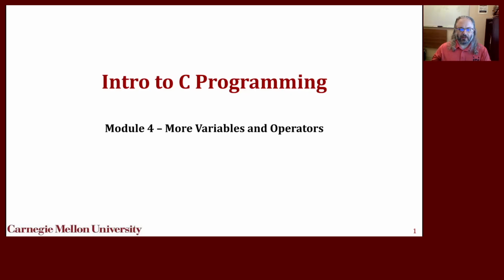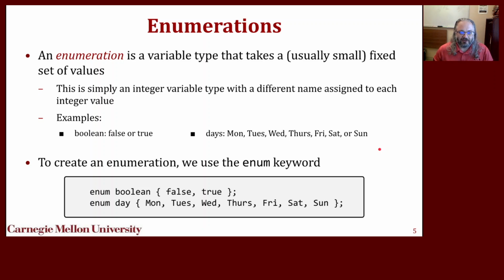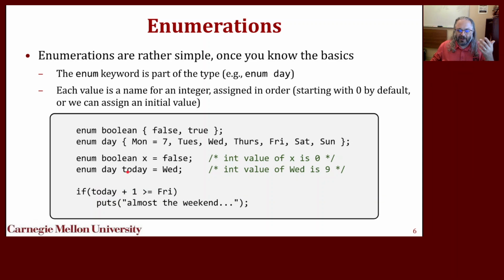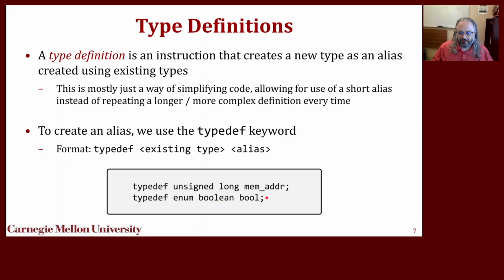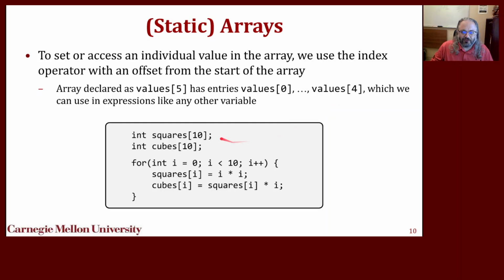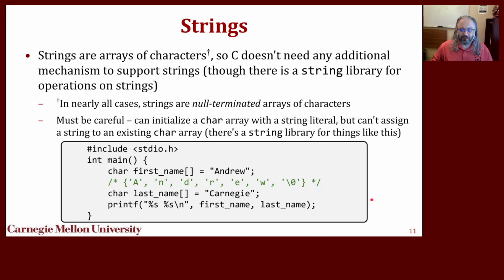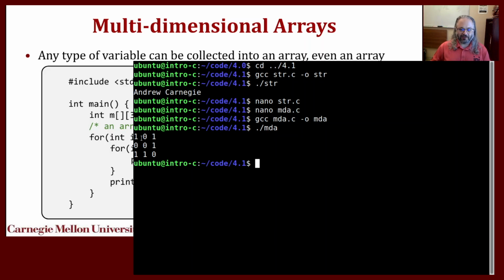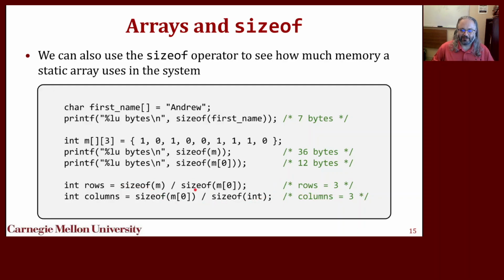4.1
This module equips students with foundational knowledge in software development, focusing on critical aspects like system memory, data manipulation and program control flow using C. This foundation is essential for understanding and securing software systems, preparing students for advanced studies and careers in information security or software engineering.

Instructor: Dr. Patrick Tague